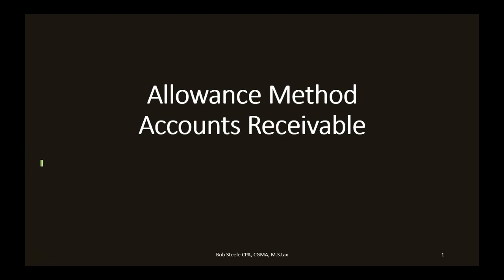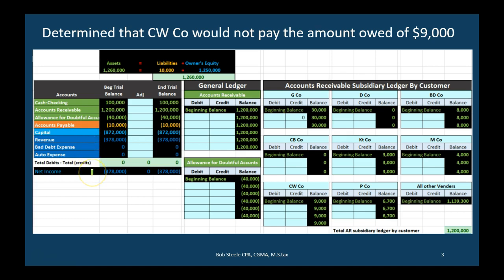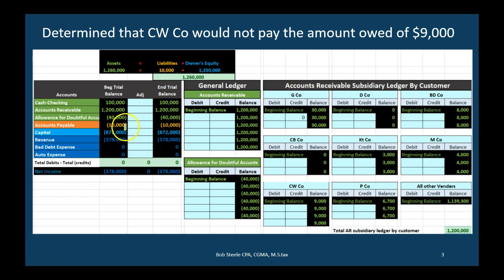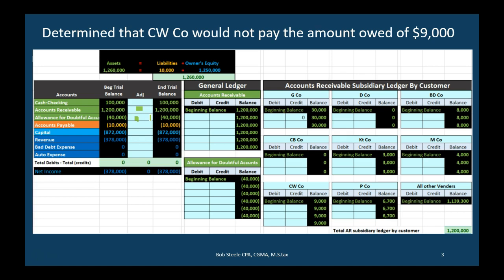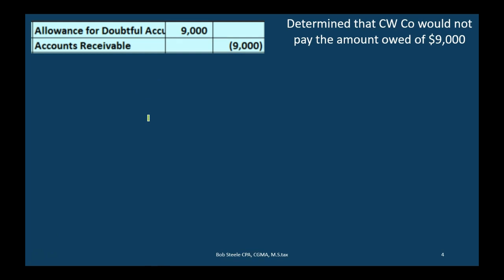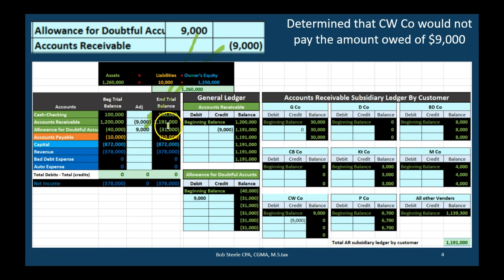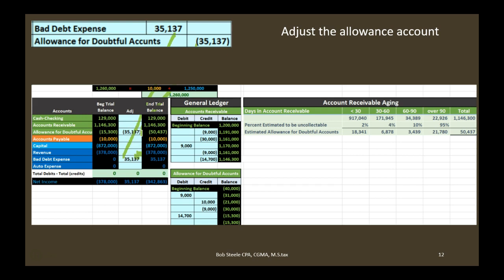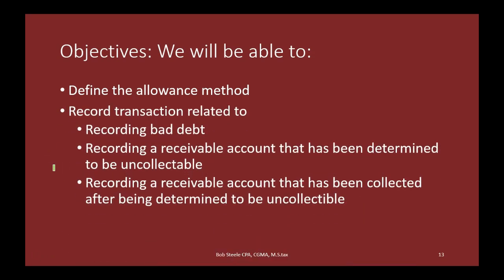900.10 Allowance Method Accounts Receivable-financial accounting-Accounting, Financial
Allowance method estimates how much of the accounts receivable will not be collected, creates a contra account called allowance for doubtful accounts, and records a journal entry debiting bad debt expense and crediting allowance for doubtful accounts attempting to expense bad debt expense in the same time period as the related revenue is recorded and tell our readers how much of the AR account we do not expect to receive. The direct write of method is a more strait forward method that does not require estimates like the allowance method but also does not conform to the matching principle as the allowance method does. Therefore, GAAP requires the use of the allowance method for estimate A/R that will not be collected and estimating bad debt expense.